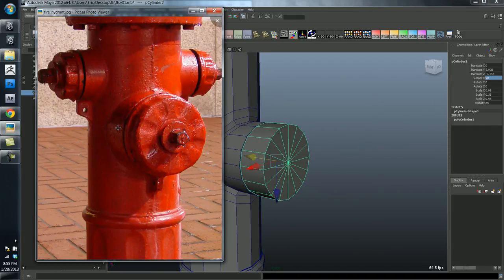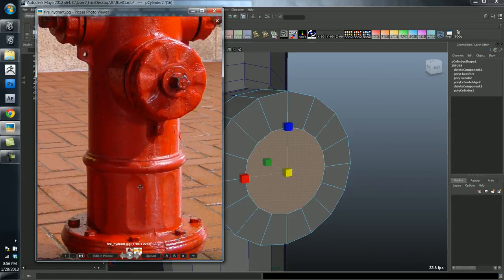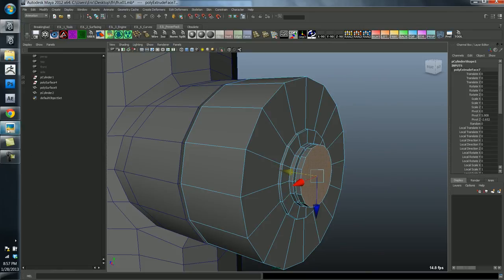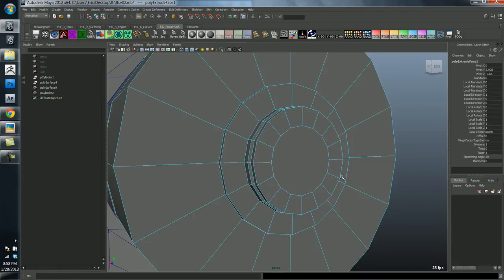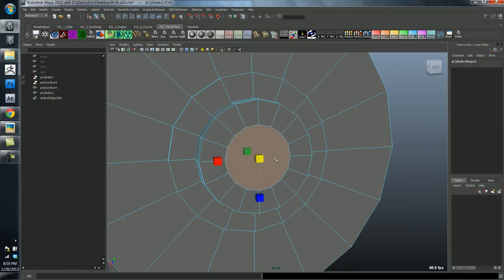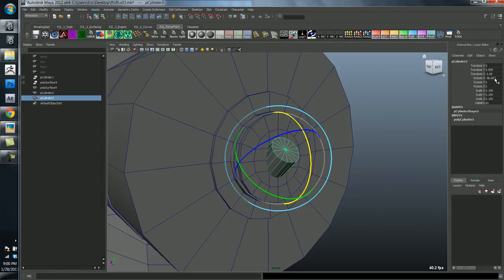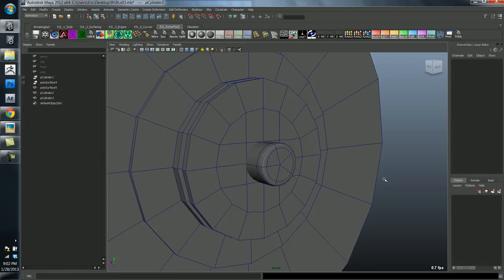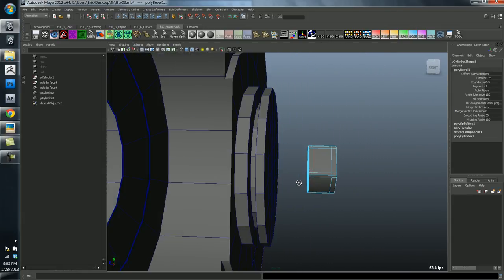Intro to Maya and 3D Modeling - Lecture C: 3/7 - Fire Hydrant Model